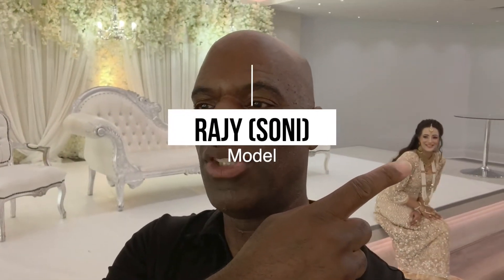Behind The Scenes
Behind the scenes of a shoot at the Marigold Wedding suite In Birmingham